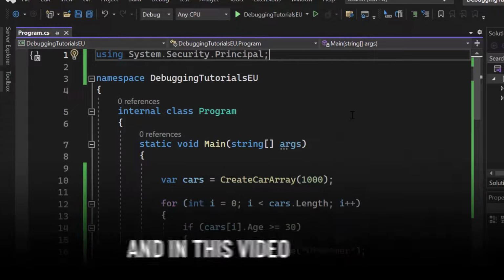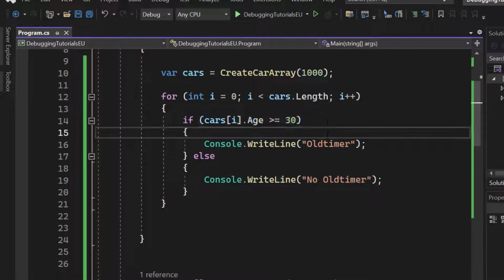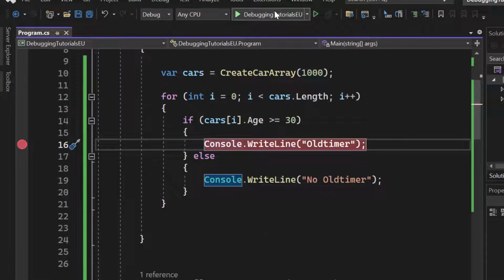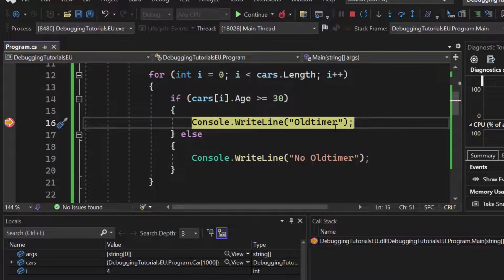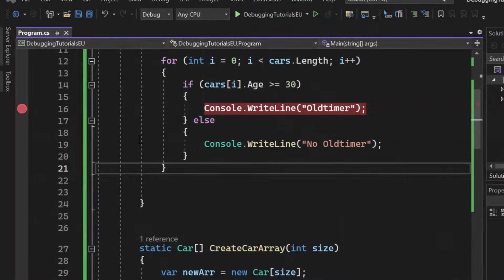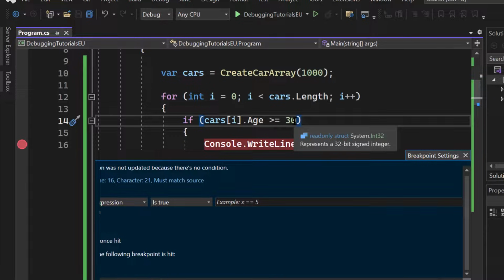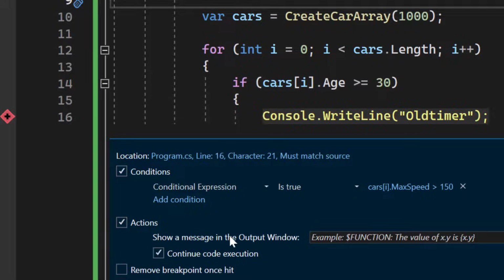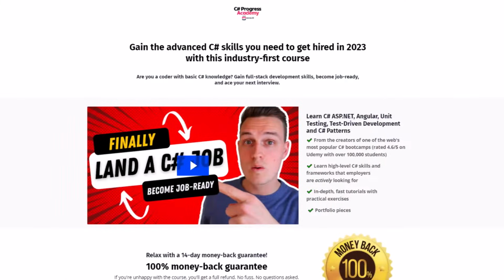C# Breakpoints and Conditions - Improve your debugging in 6 Minutes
🔥 Do you use Breakpoints while programming? Well, you SHOULD! And if you already do, do you use them PROPERLY? I think we got something here that you may NOT KNOW!

Timestamps:
00:00 Introduction
00:19 What are breakpoints?
03:11 This one is for you!
03:37 What are conditions?
06:09 Thanks for watching!

And what are breakpoints?
Breakpoints are one of the most important debugging techniques in your developer's toolbox. You set breakpoints wherever you want to pause debugger execution. For example, you may want to see the state of code variables or look at the call stack at a certain breakpoint. If you are trying to resolve a warning or issue while using breakpoints, see Troubleshoot breakpoints in the Visual Studio debugger.
You can set a breakpoint on any line of executable code. For example, in the following C# code, you could set a breakpoint on the line of code with the variable assignment (int testInt = 1), the for loop, or any code inside the for loop. You can't set a breakpoint on method signatures, declarations for a namespace or class, or variable declarations if there's no assignment and no getter/setter.

And thank you LAKEY INSPIRED for these amazing songs that we use in all our videos!  @LAKEYINSPIRED